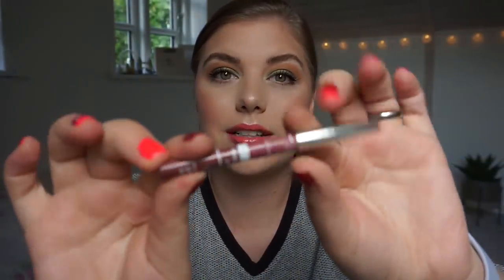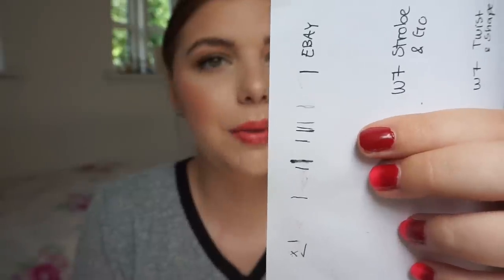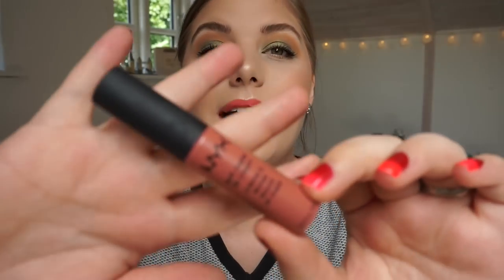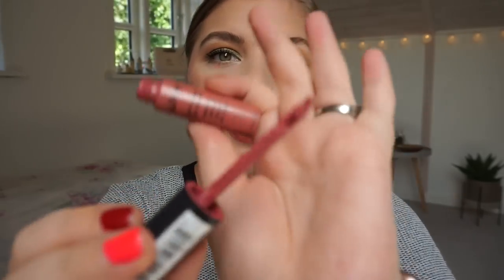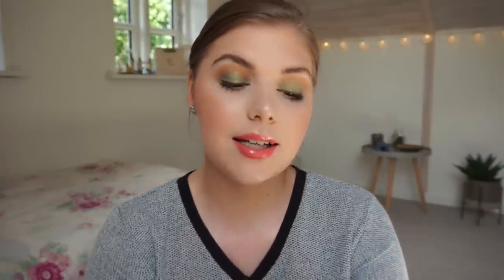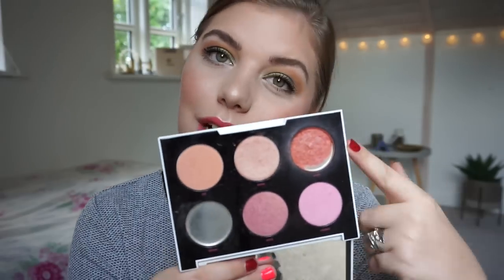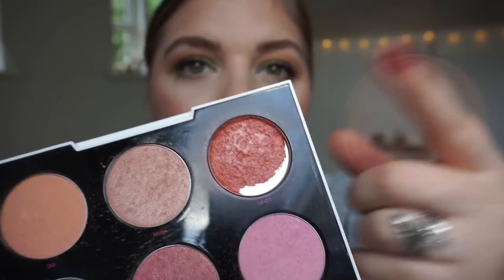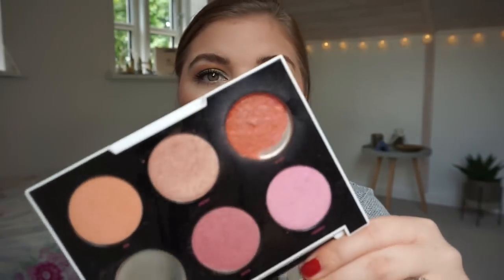PANNING GAMES | FINALE // COLLAB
This is the PANNING GAMES collab with the PanTastic ladies on facebook.
This runs from August 1st 2018 until August 1st 2019 with monthly updates.

You pick 24 products, for the 24 tributes, at random from a box in 30 seconds. Must have at least 50 items in the box.

PRODUCTS:

 1. Aroma Ess Gold Hair Pack (DONE)
 2. The Body Shop Oils of Life Cream (DONE)
 3. DHC Amenity Olive Energy Facial Cleanser (DONE)
 4. DHC Amenity Olive Energy Cleansing Oil (DONE)
 5. Juhldal Fugtgivende Wonderlotion (DONE)
 6. Melissa Skrubbecreme (DONE)
 7. Matas Natur dagcreme (DONE)
 8. W7 Glow it all Serum* (DONE)
 9. Yves Rocher Hair Serum (DONE)
 10. Toni and guy Sea Salt spray (DONE)
 11. Nuxe Lipbalm (DONE)
 12. Rimmel London Match Perfection foundation (DONE)
 13. W7 It's a matte made in heaven foundation* (DONE)
 14. Maybeline Fit Me consealer (DONE)
 15. Maxfactor Facefinity primer (DONE)
 16. W7 Glow Guru Pink Glow* (DONE)
 17. W7 Set it up Finishing powder* (DONE)
 18. W7 Strobe & Go - Moonlight*
 19. Essence I heart Color eyeshadow primer (DONE)
 20. Loreal infallible eyeshadow - Magnetic Coral
 21. W7 Twist and shape - Blonde (DONE)
 22. Nilens Jord Extension mascara (DONE)
 23. Ebay Lipliner - 04 (DONE)
 24. NYX Soft Matte lip cream - Cannes (DONE)